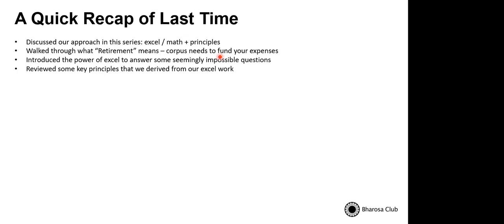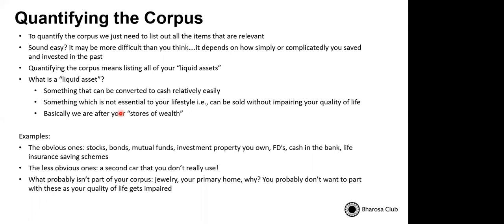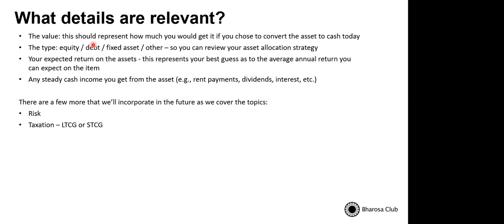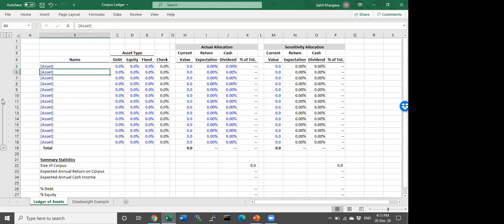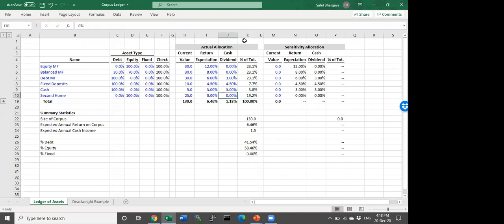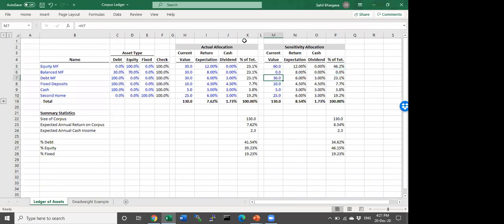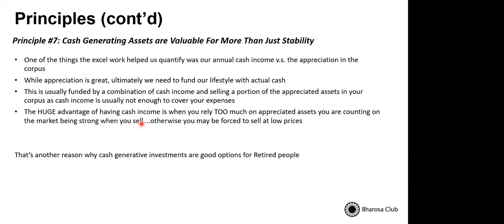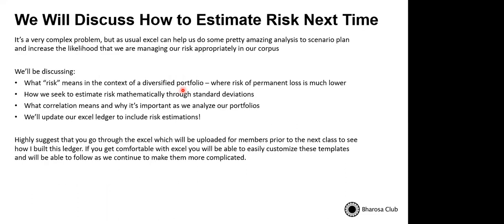Retirement Session 2